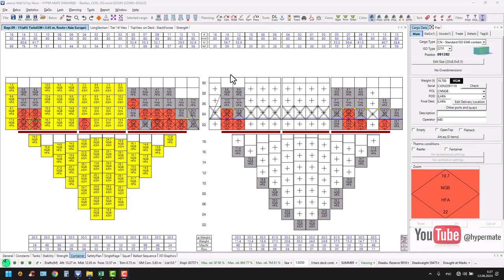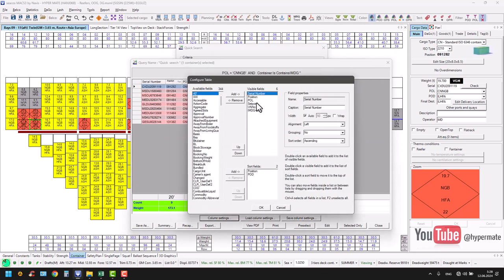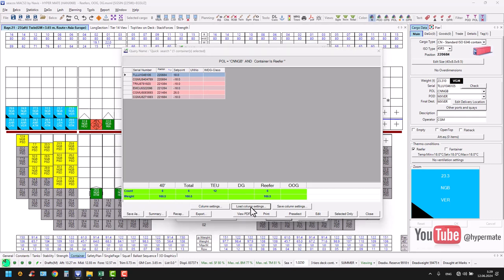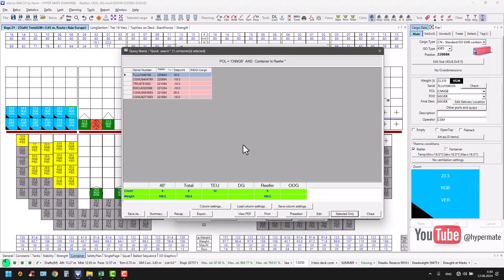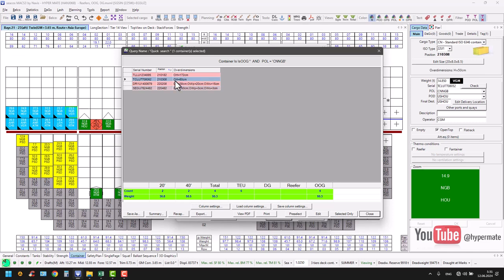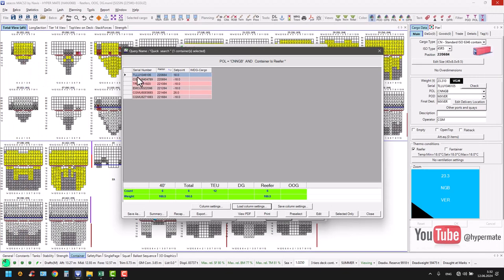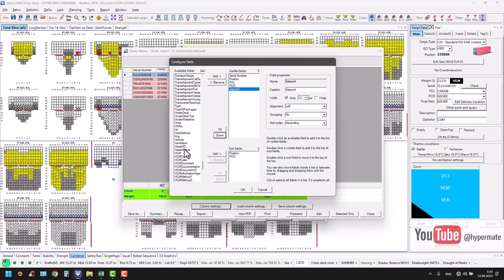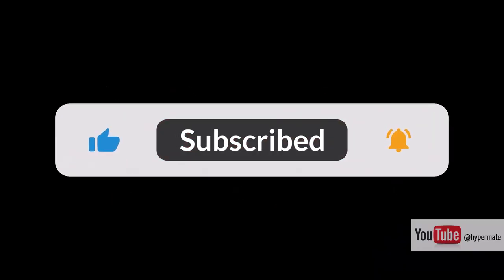Container ship MACS3 tutorial.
Hot to set up MACS3 column settings in "Quick search" in order to save time.